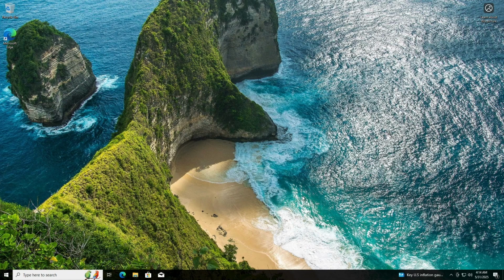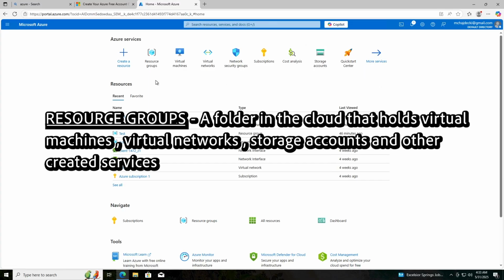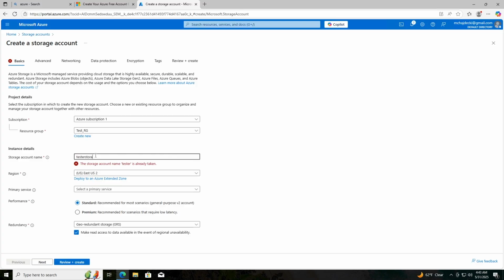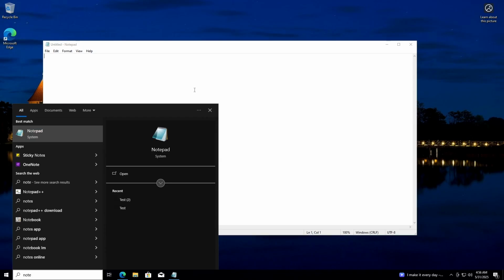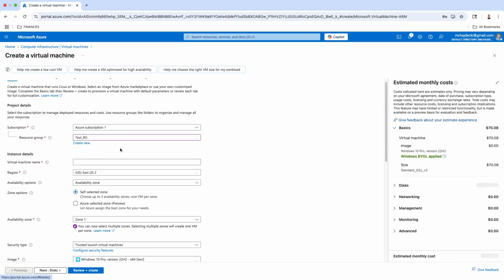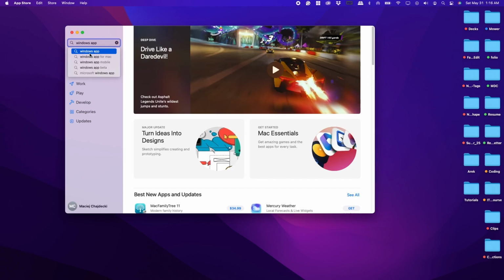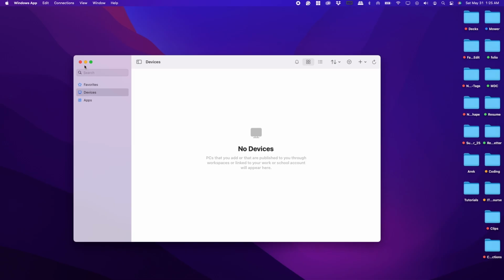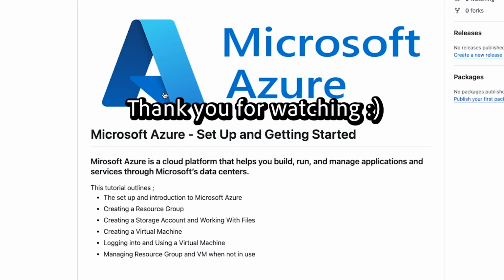Microsoft Azure - Set Up and Getting Started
Microsoft Azure is a cloud platform that helps you build, run, and manage applications and services through Microsoft’s data centers.

In this particular tutorial, we will be introducing you to Microsoft Azure and its capabilities for starting and this particular tutorial outlines ;

The setup and introduction to Microsoft Azure
Creating a Resource Group
Creating a Storage Account and Working With Files
Creating a Virtual Machine
Logging into and Using a Virtual Machine
Managing Resource Group and Virtual Machines when not in use

0:00 Introduction To Azure and Account Set-Up
3:19 Creating A Resource Group
5:43 Creating A Storage Account
8:39 Creating A Text File And Uploading To Storage Account
10:42 Creating A Virtual Machine - Logging Into It and Shutting It Down